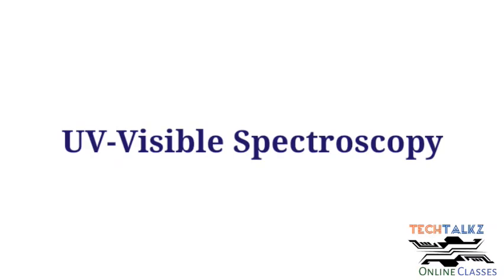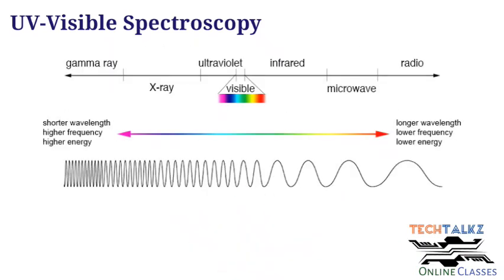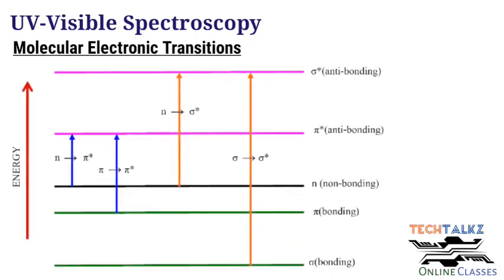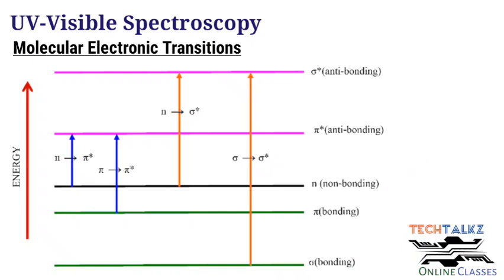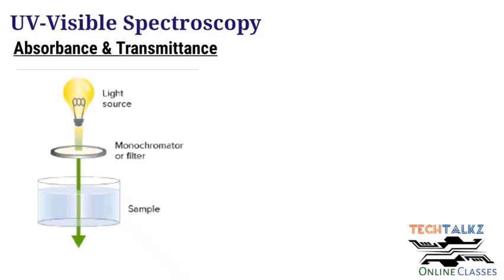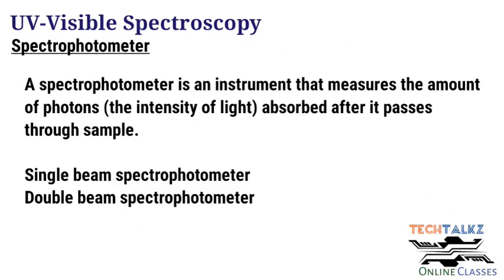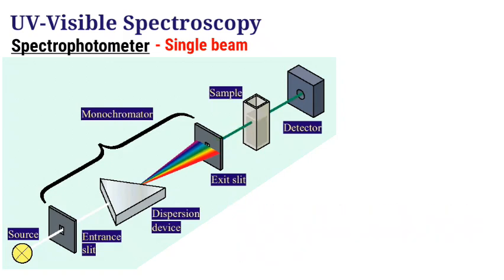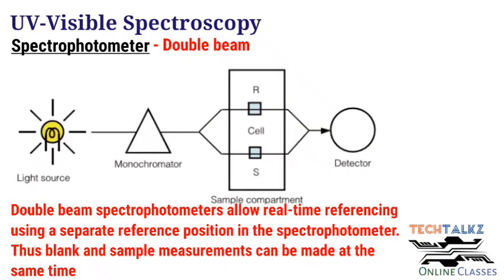Module 3|Part 7|NANOELECTRONICS|UV-Visible Spectroscopy|KTU